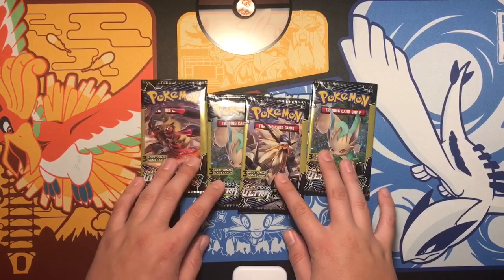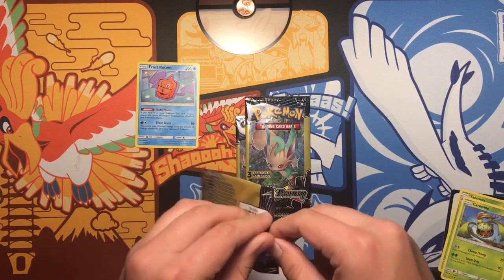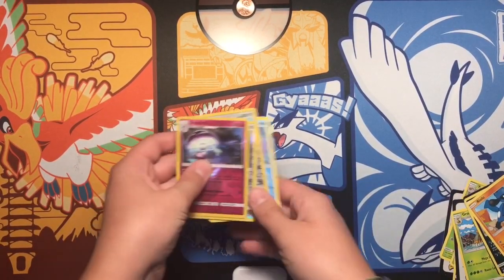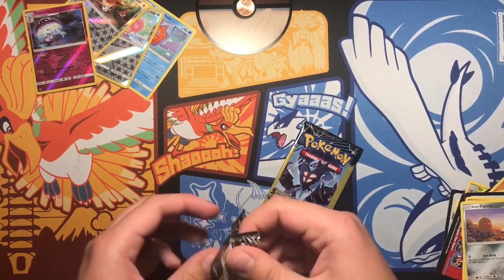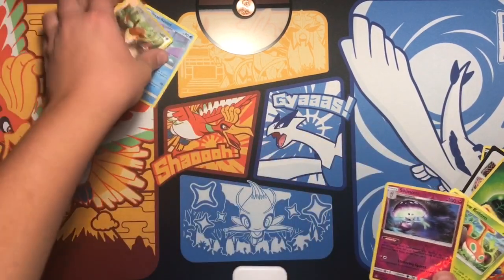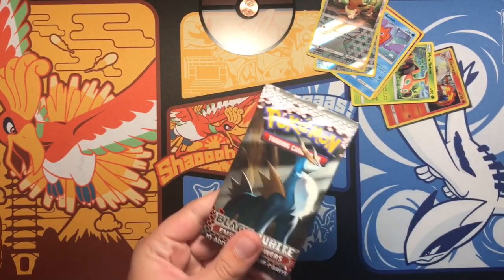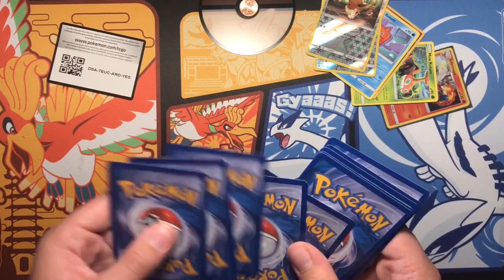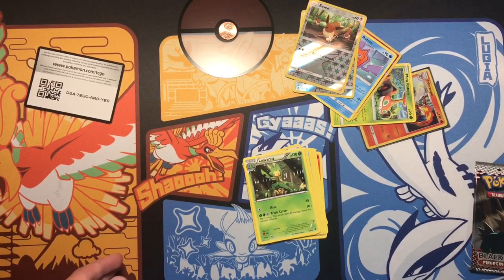🎉🎉 200 Subcriber Special!!